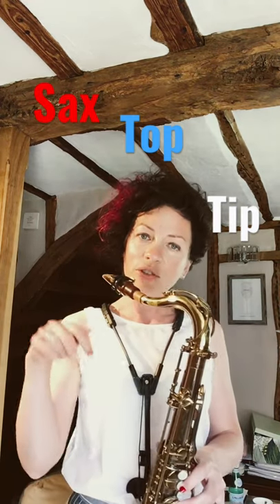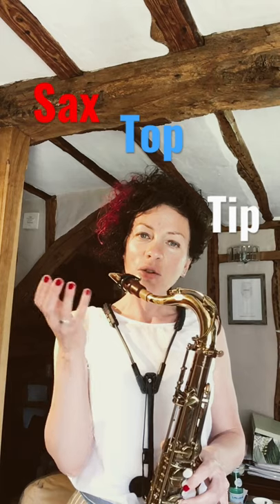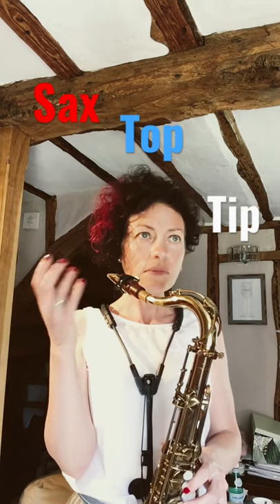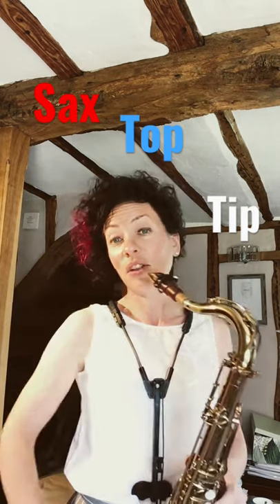Sax Top Tip no.1 Experimenting with sax tone by adjusting embouchure pressure.